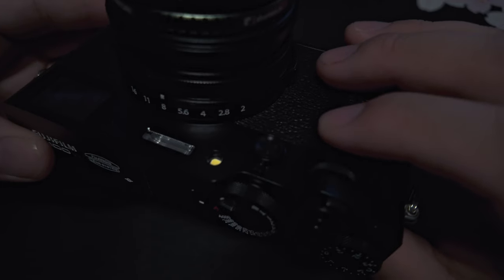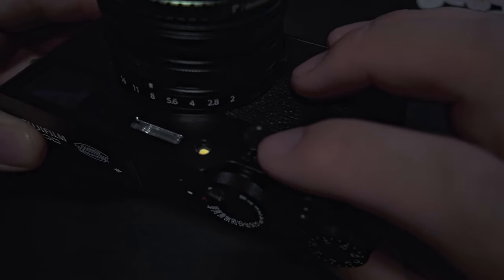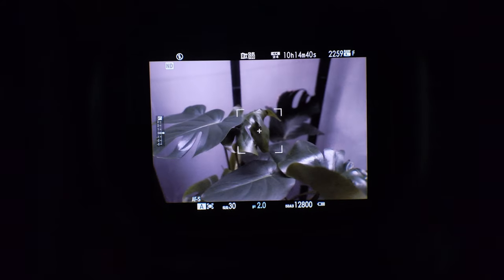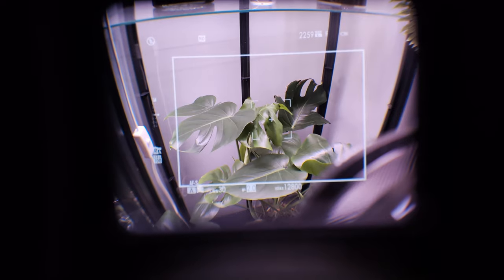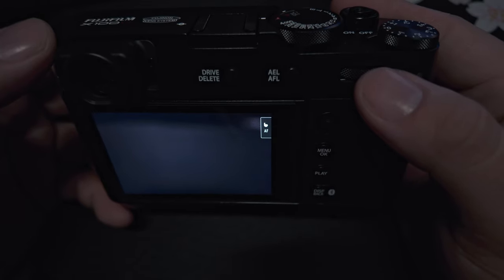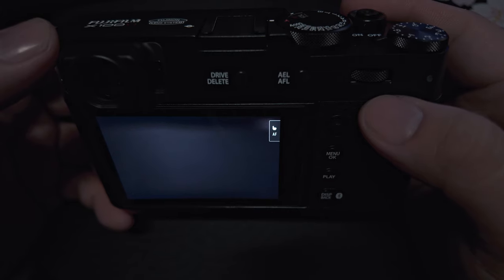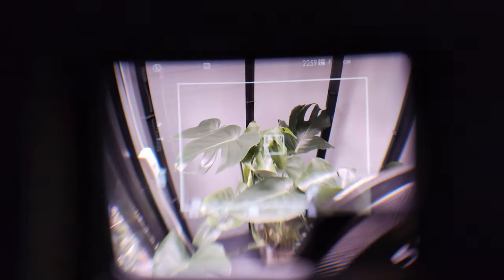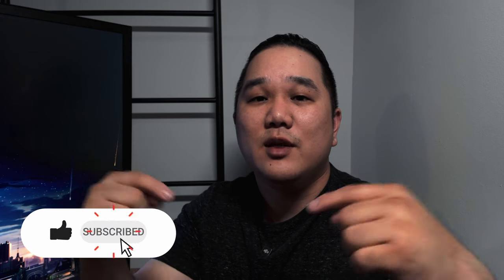Fujifilm X100VI | Hybrid Viewfinder: Part 2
This is a quick overview of using the Optical Viewfinder and the Electronic Viewfinder on the Fujifilm X100VI.

0:00 Intro
0:17 Switching between OVF and EVF
1:53 Manual Focus
2:07 End